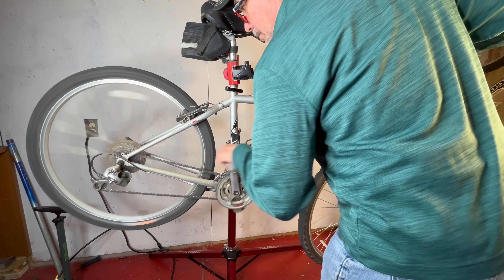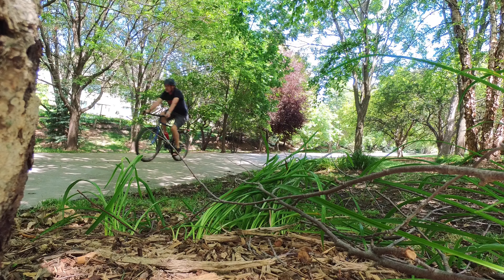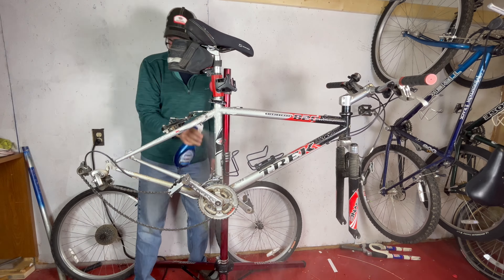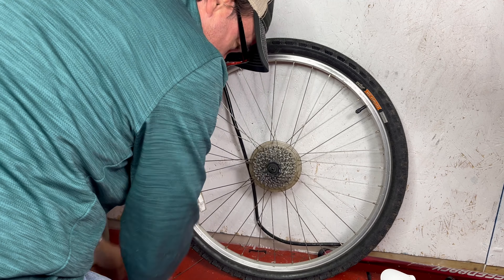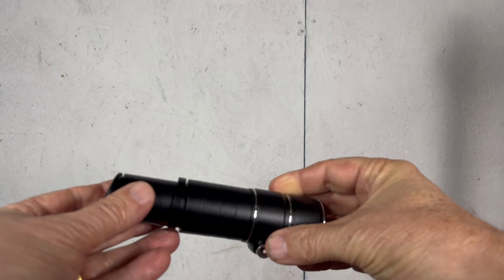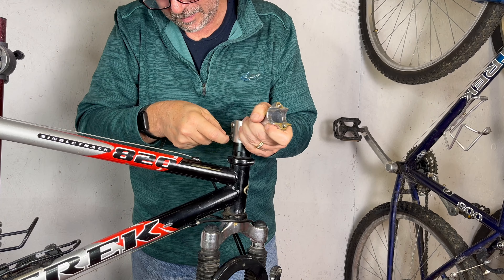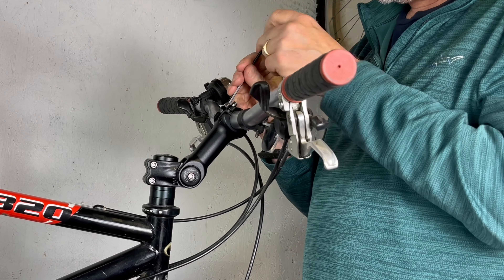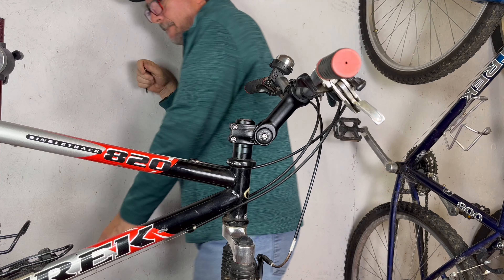She Hated Her Bike - So I Did THIS For Her! 🤩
In this video we make my friends bike more comfortable to ride.  Sit back, relax, and enjoy!